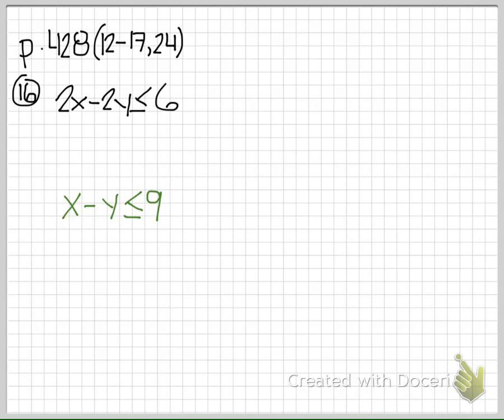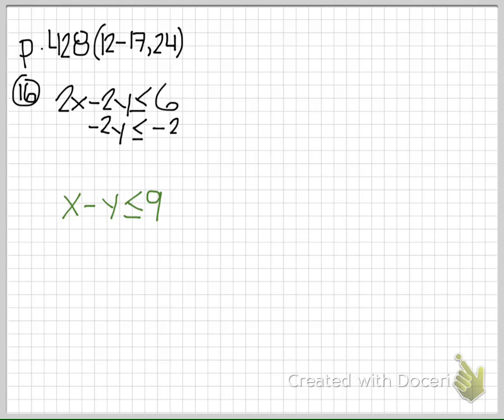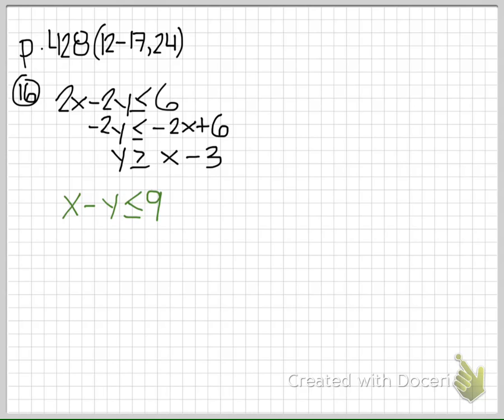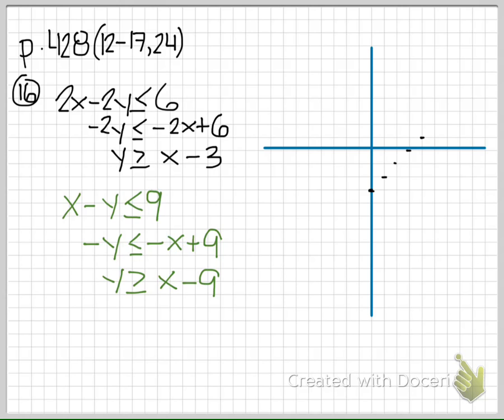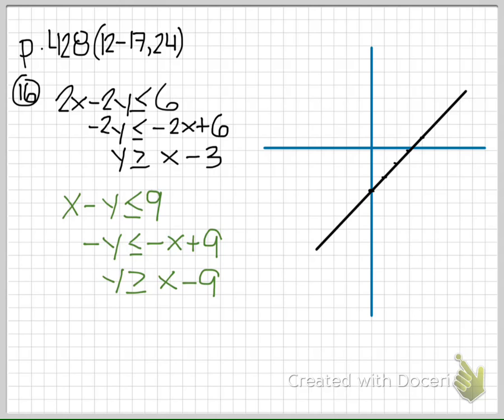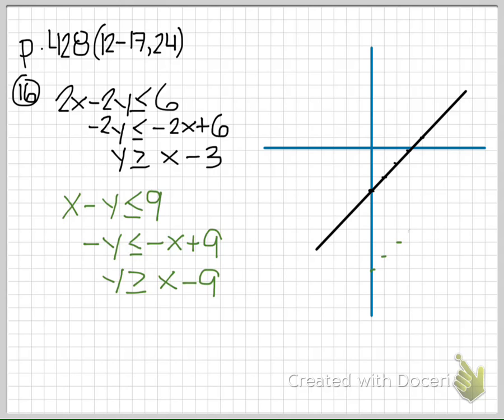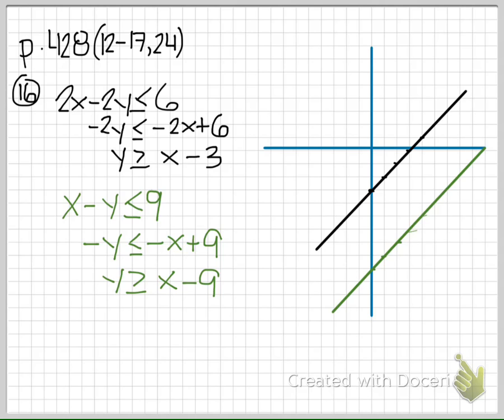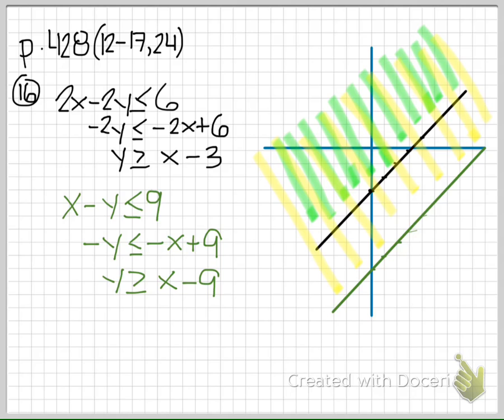parallel system of inequalities